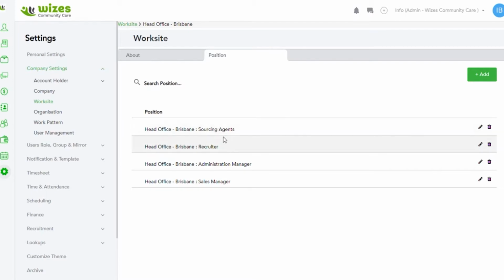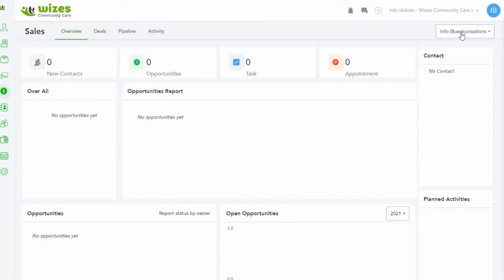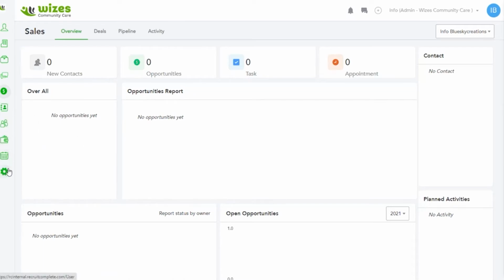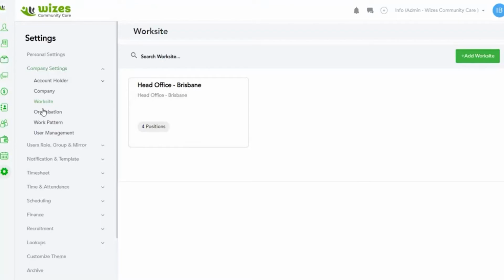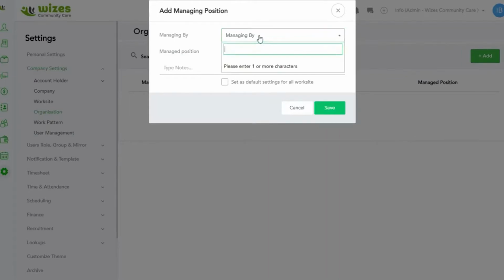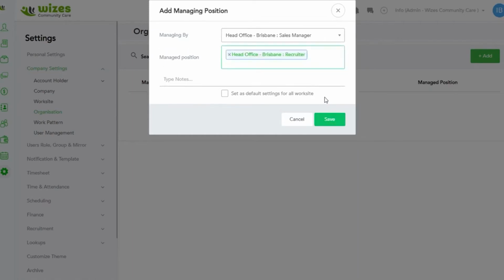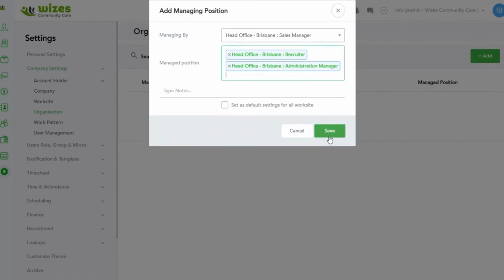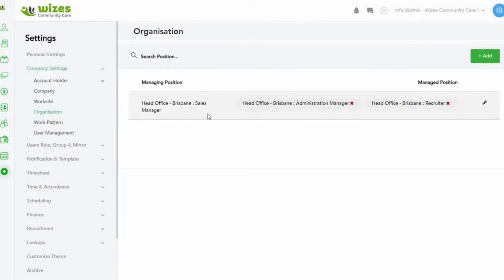Defining the Organisation Structure | Reporting Relationships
In this video we demonstrate how reporting relationships work and how to define them.